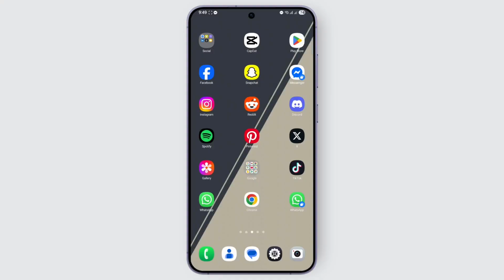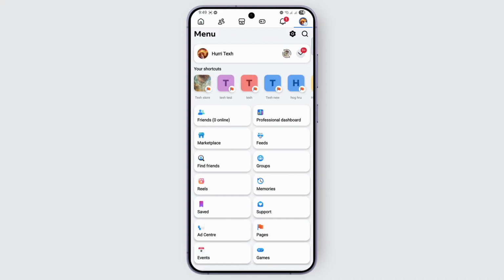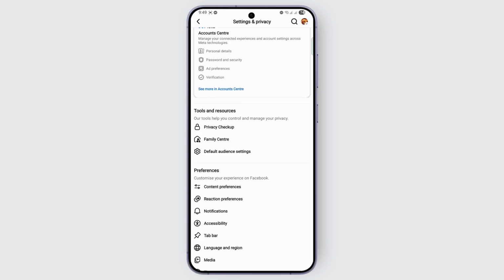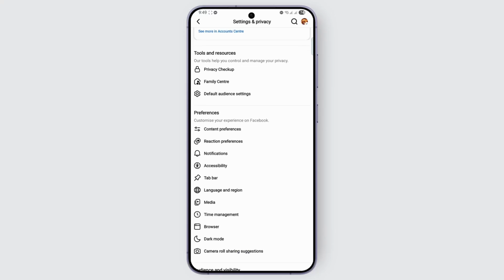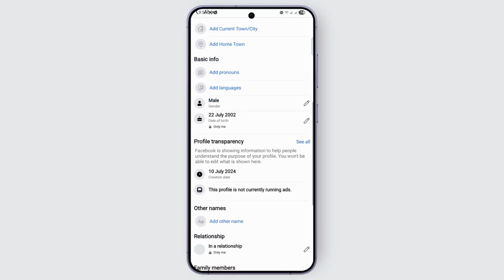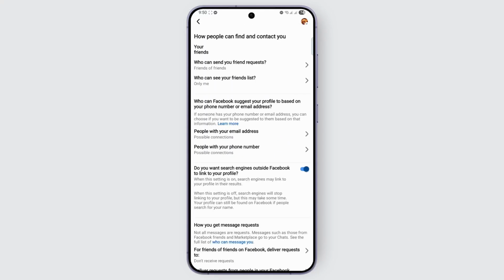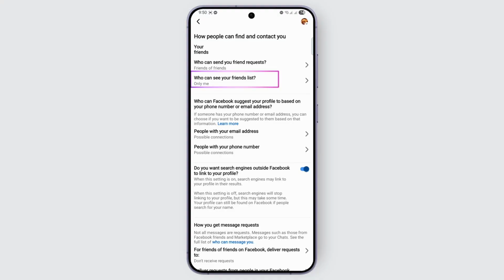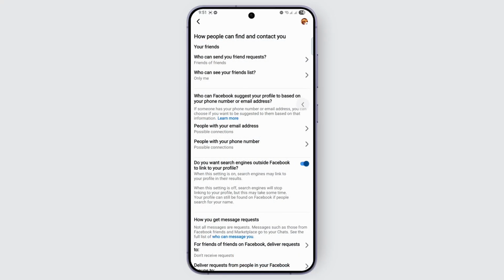How to Hide Friends on Facebook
How to Hide Friends on Facebook (2025)! Want to hide your friends list on Facebook for more privacy? This video will guide you through the steps on how to hide friends on Facebook quickly and easily. Whether you're asking, "How do I hide my friends list on Facebook?" or need help with the privacy settings, this tutorial has you covered. Learn how to manage who can see your friends list and keep your profile secure. Watch now to see how you can hide friends on Facebook today!

Timestamps:

00:00 How to Hide Friends on Facebook
00:10 How Do I Hide My Friends List on Facebook?